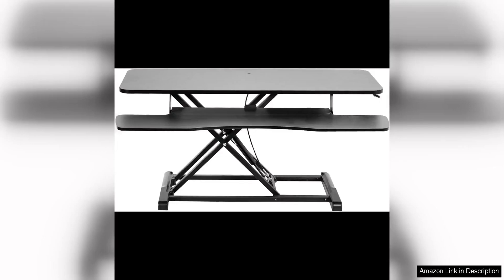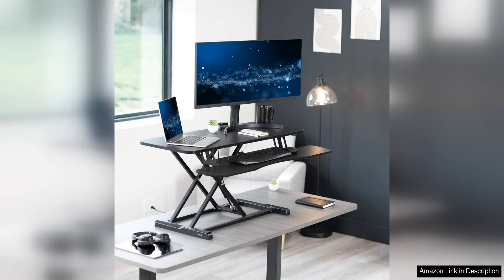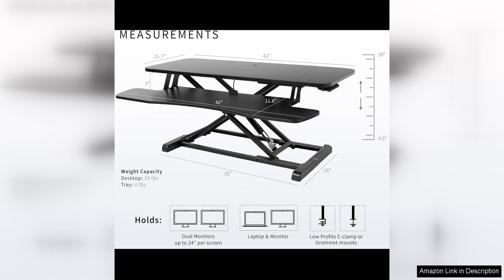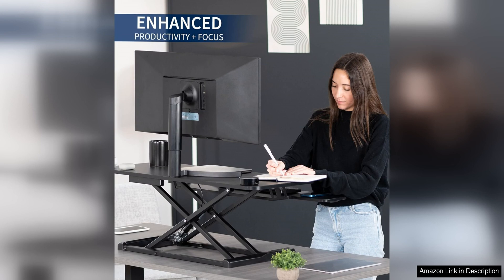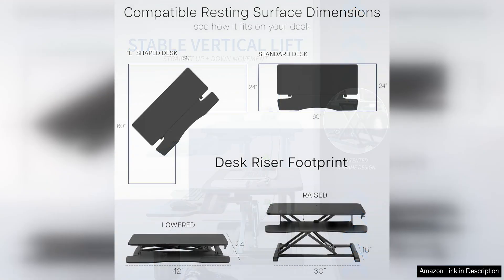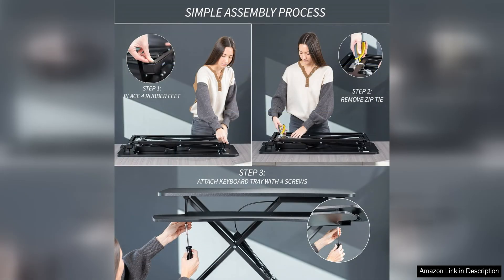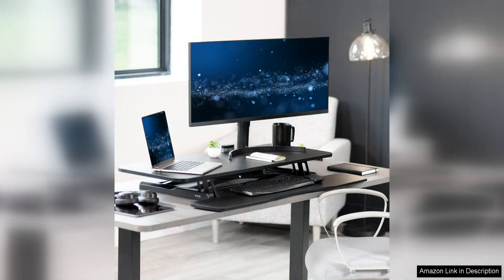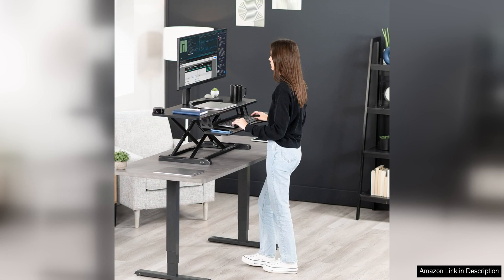VIVO 42 inch Desk Converter K Series Height Adjustable Sit to Stand Review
The VIVO 42-inch Desk Converter from the K Series is a top-of-the-line product that is perfect for anyone looking to upgrade their workspace. This desk converter is designed to seamlessly transition between sitting and standing positions, allowing you to easily adjust the height with just the touch of a button.

One of the standout features of this desk converter is its sturdy construction. Made with high-quality materials, this converter can easily support up to 33 pounds of weight, making it suitable for holding multiple monitors, a laptop, keyboard, and other essentials. The spacious 42-inch surface provides more than enough room for all your work essentials, giving you the freedom to customize your workspace to your liking.

The height adjustment mechanism on this desk converter is smooth and quiet, allowing you to effortlessly switch between sitting and standing positions without disrupting your workflow. With a height range of 4.2 inches to 19.7 inches, you can easily find the perfect ergonomic position to reduce strain on your neck, back, and shoulders.

Another great feature of the VIVO 42-inch Desk Converter is its sleek and modern design. The black finish and minimalistic aesthetic will complement any workspace, whether it be at home or in a professional setting. The cable management system also keeps your cords organized and out of the way, helping you maintain a clean and clutter-free workspace.

Overall, the VIVO 42-inch Desk Converter from the K Series is a fantastic investment for anyone looking to improve their workspace ergonomics and productivity. Its durable construction, smooth height adjustment, and stylish design make it a standout option in the market. If you are in the market for a reliable and versatile desk converter, the VIVO 42-inch Desk Converter is definitely worth considering.